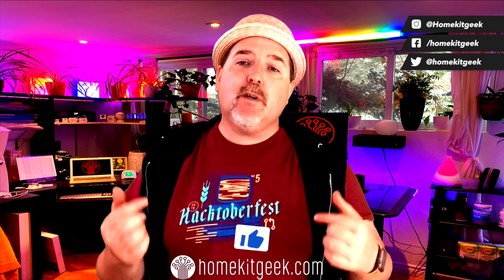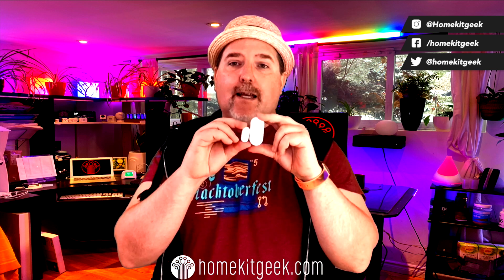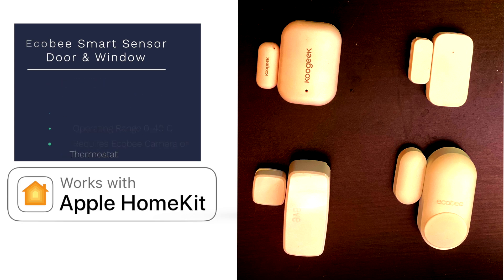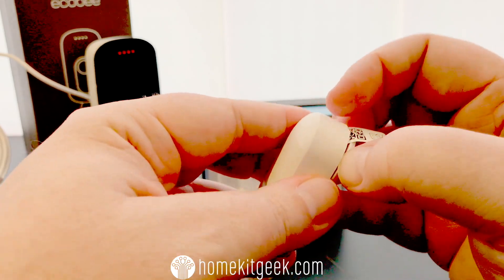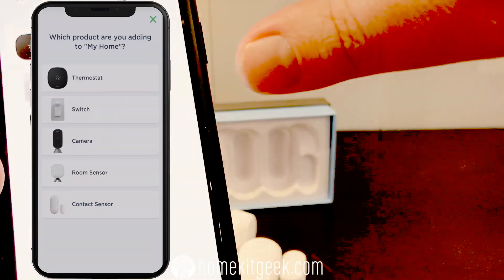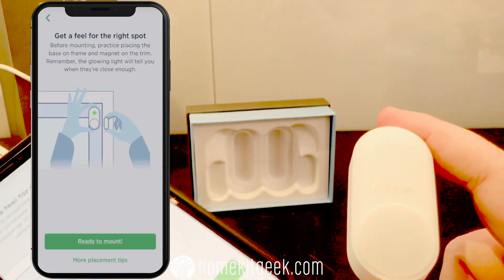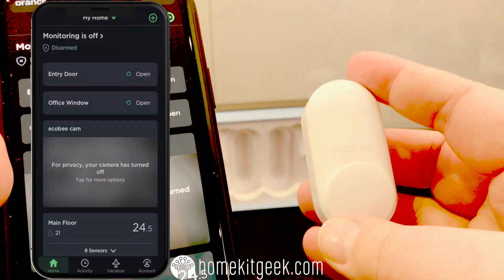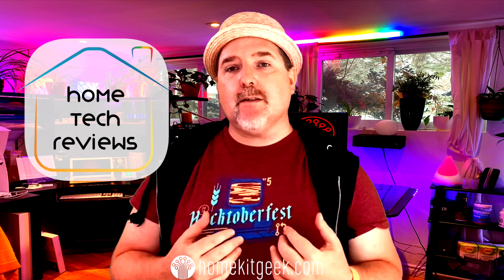Ecobee Contact Motion Sensor with Apple Homekit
*** I received the Ecobee Smart Sensor as a review unit. All opinions are my own. Just thought you should know ***

@homekitgeek on twitter and instagram

Ecobee Smart Sensor

If you're interested in adding some new devices to your smarthome, please consider using my Amazon.com

The Ecobee Smart Sensor is the first Homekit compatible device that combines motion and contact sensor into a single device.  The Smart Sensor is a 915 Mhz range device which means that you should get good connectivity over a wide area to the required Ecobee Smart Camera or Ecobee Thermostat.

Currently, the Smart Sensor is exposed to Apple HomeKit only if the Smart Sensor is paired with the Ecobee Thermostat, but this feature should also be available in the future via a firmware update to the Ecobee Smart Camera.

A key component in the Ecobee Haven Security system,  the Smart Sensor allows you to extend the visibility of the Ecobee system to include opening windows and doors in addition to the existing occupancy/motion sensors provided by their traditional remote sensors.